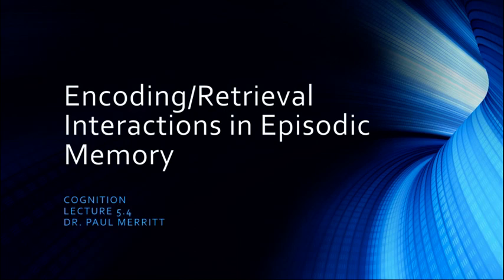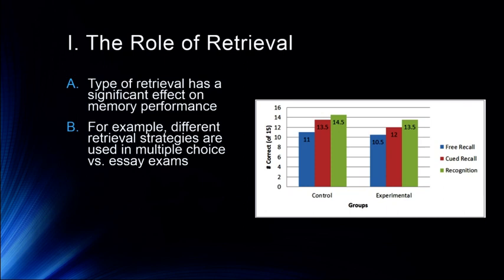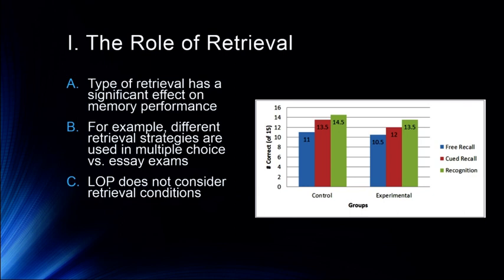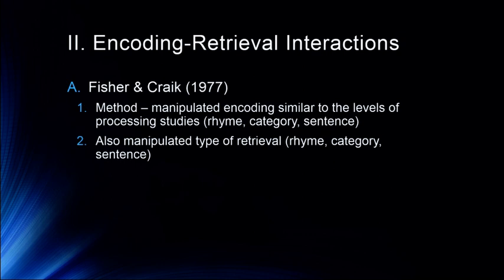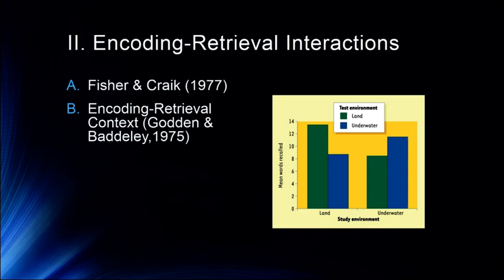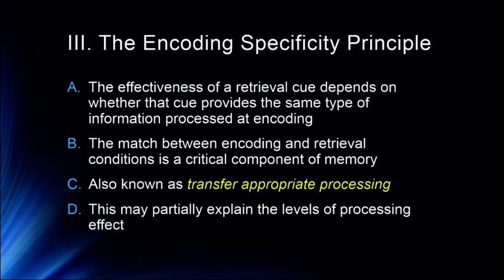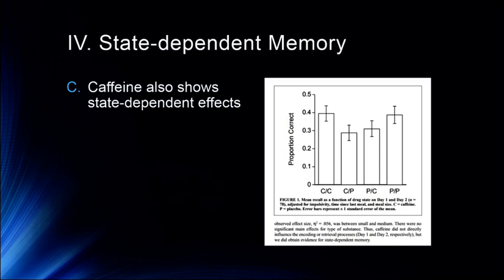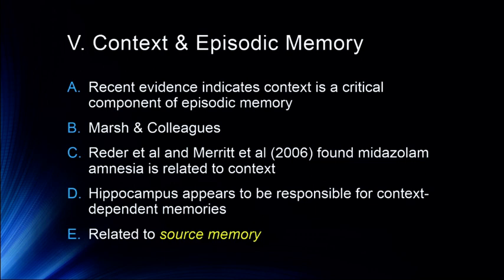Cognition Lecture 5 4 Encoding/Retrieval Interactions in Episodic Memory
Discussion of how memory performance is related to interactions between processes at encoding and processes at retrieval, including context, mood and state dependent memory.